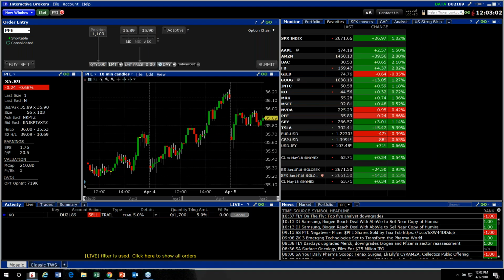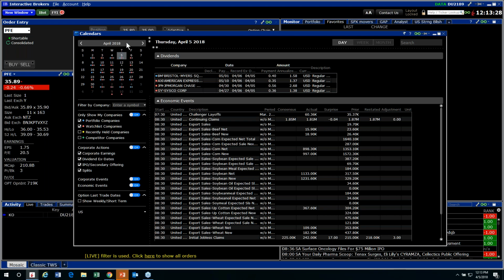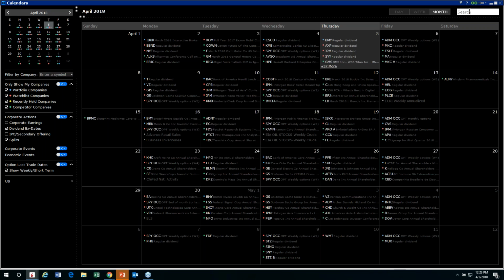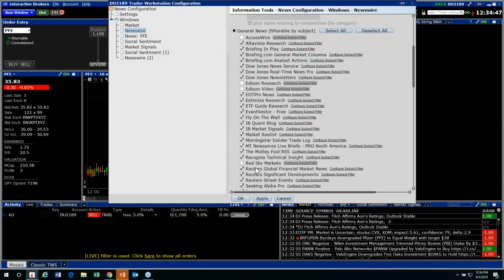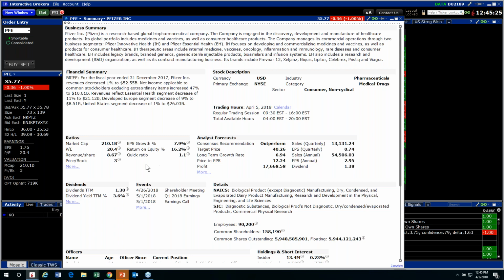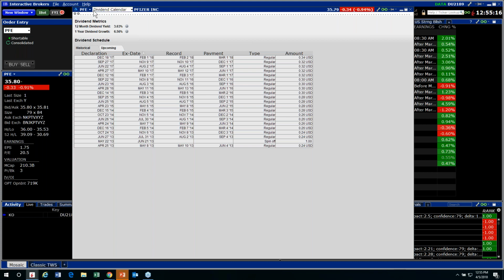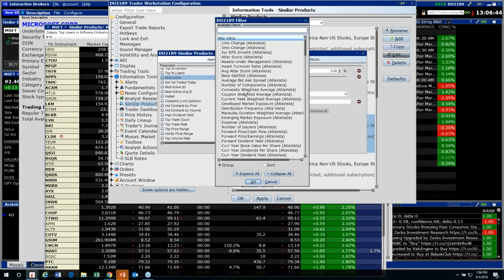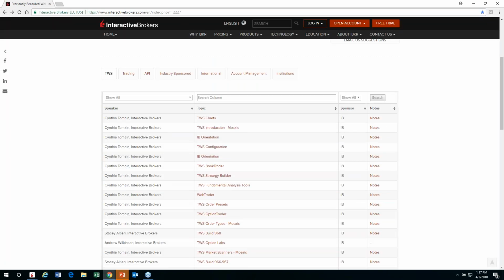IB TWS Fundamental Analysis Tools 20180331